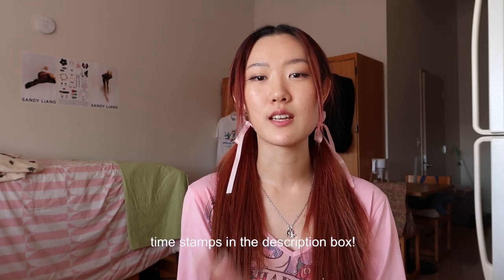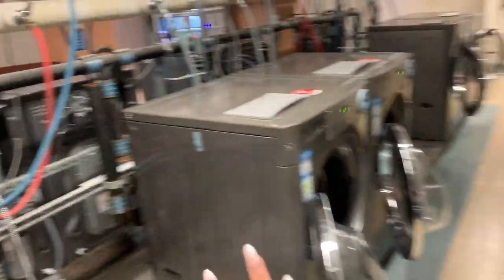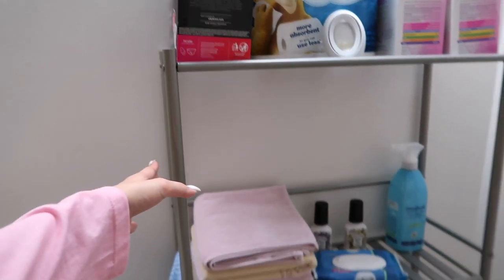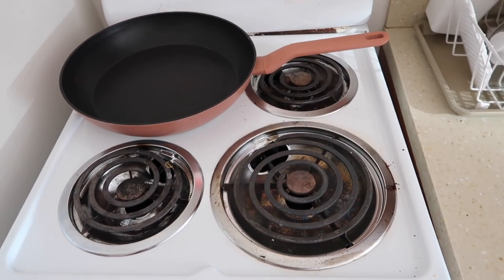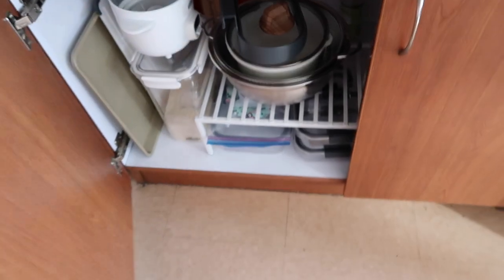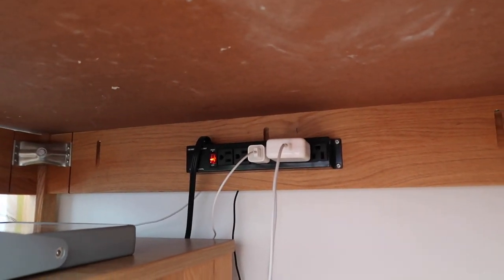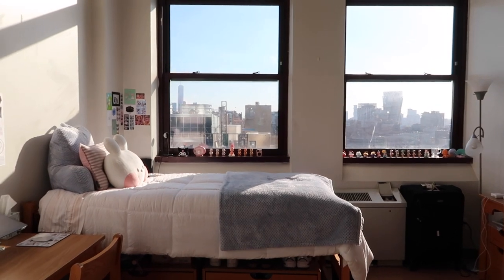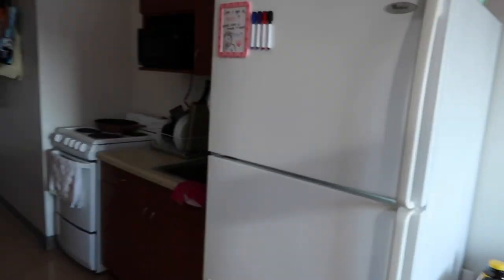FASHION INSTITUTE OF TECHNOLOGY KAUFMAN HALL DORM TOUR 2022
hi everyone! today's video will be a dorm tour of kaufman hall at fashion institute of technology in new york! i've included some measurements and details about the space and the dorm hall itself so please stick through the entire video! there's also time stamps provided so you can go exactly to the time for a specific topic. i hope this is helpful and leave your questions in the comments and i will respond asap!! thanks for watching and please subscribe while you're here :)
stay safe!

time stamps:
dorm halls & location- 0:32
pricing & dorm types- 1:20
facilities at kaufman hall- 1:45
dorm tour- 3:21
bathroom- 3:35
kitchen- 5:33
desk- 8:40
bed- 10:08
windows & view information- 11:23
closet- 12:28

links to products:
♡3 drawer storage
♡shower shelves
♡magnetic condiment shelf & towel hanger